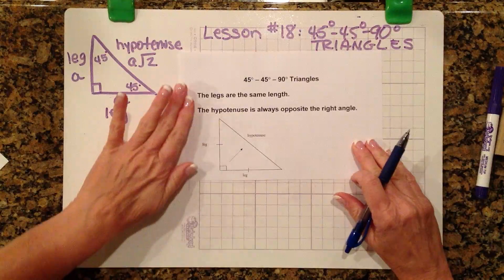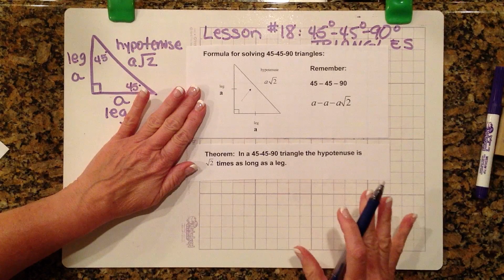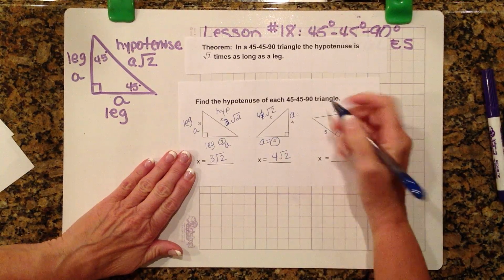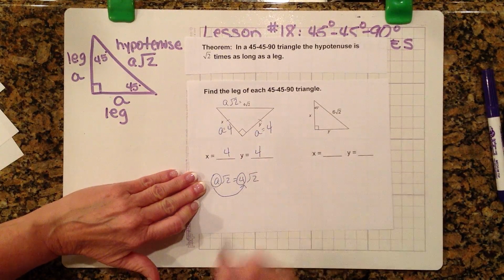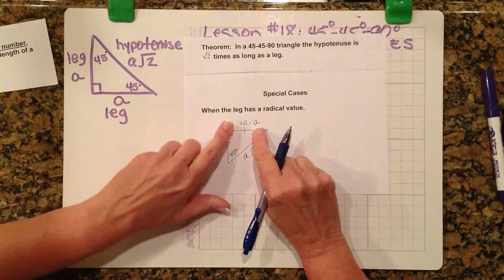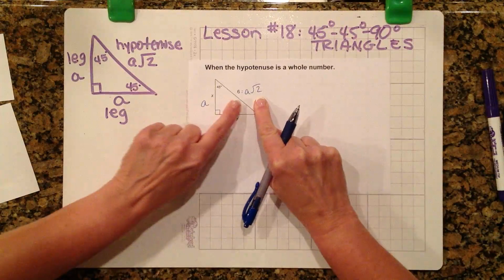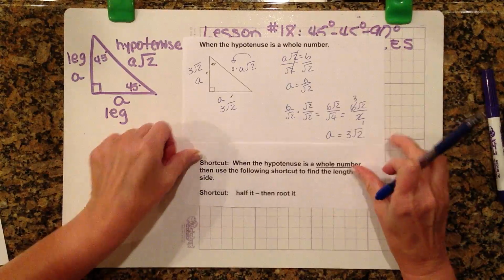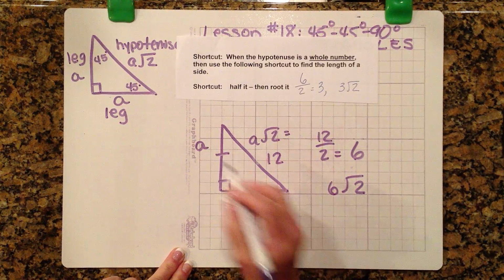Deborah Neill Geometry Lesson #18 45 45 90 Triangles